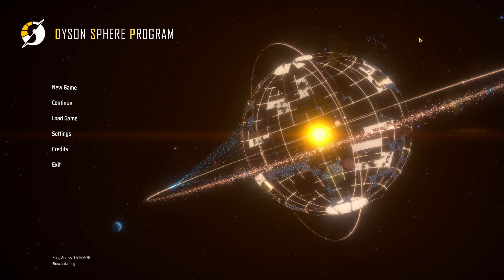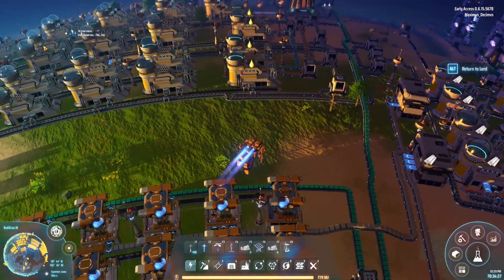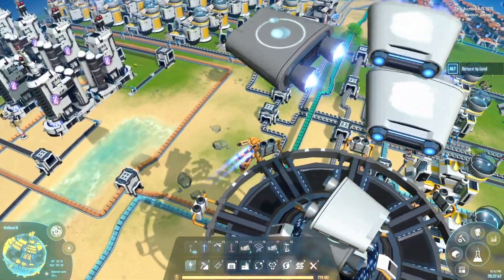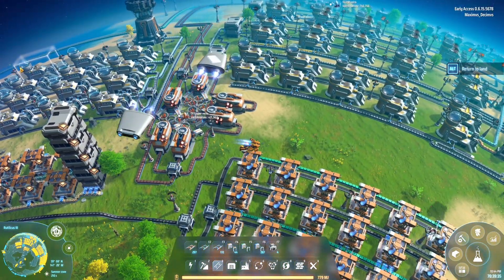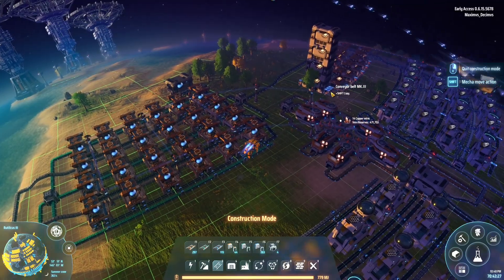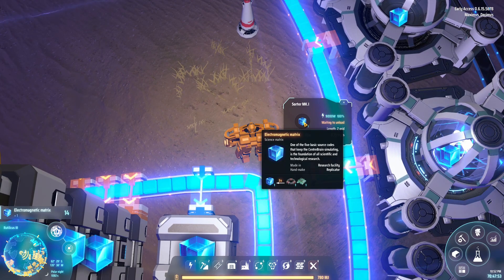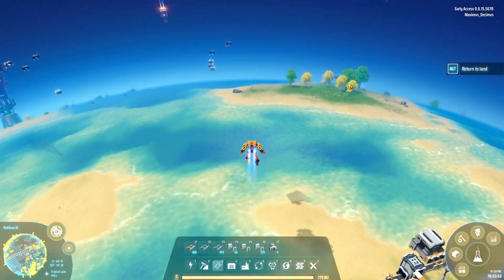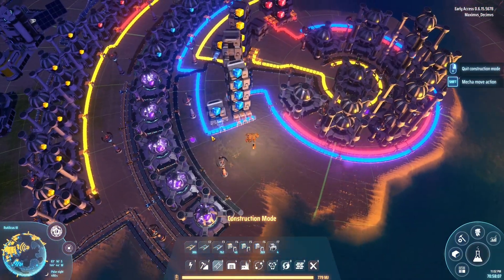Dyson Sphere Program: Purple Science! (#22)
We Turn On ALL THE THINGS! Watch Hundreds Of Machines Come Alive!

-Game Is Curently Early Access-

-Build mechasto fly, sail or jump through outer space and alien planets